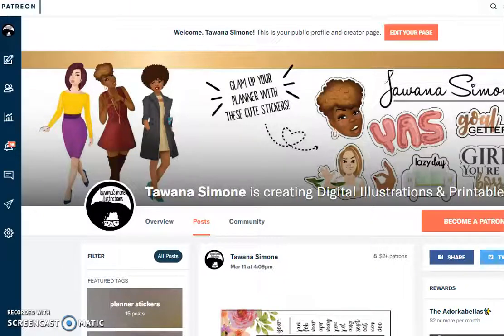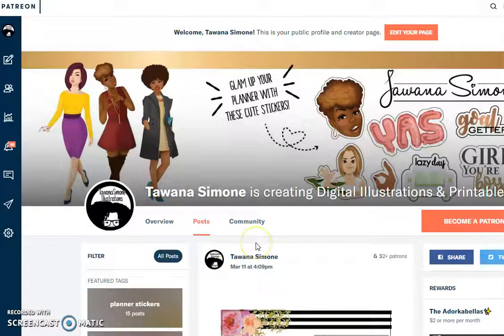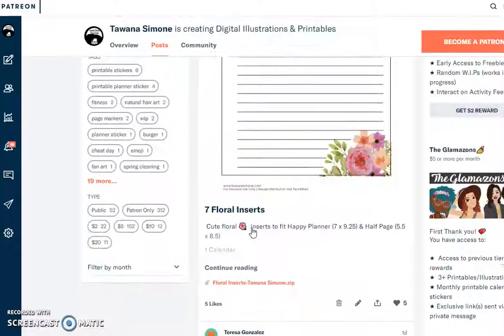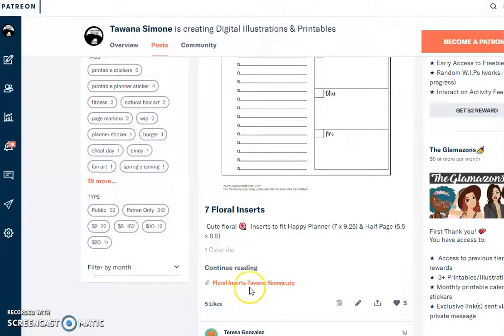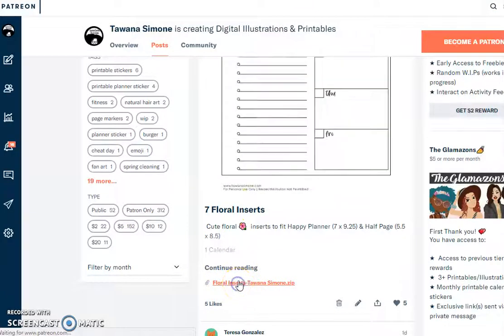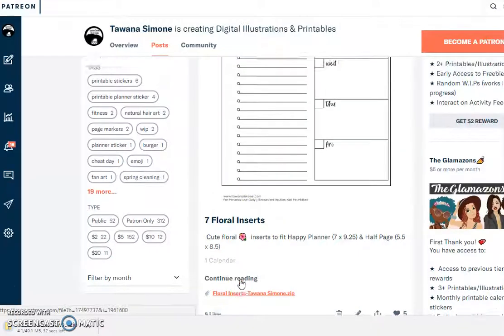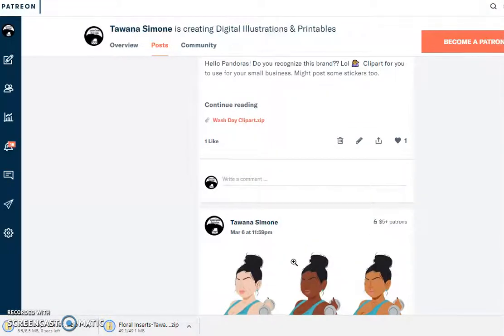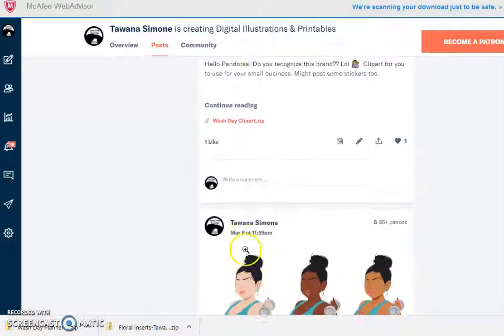How to Download Files From Patreon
Short helpful tutorial on how to download files from Patreon